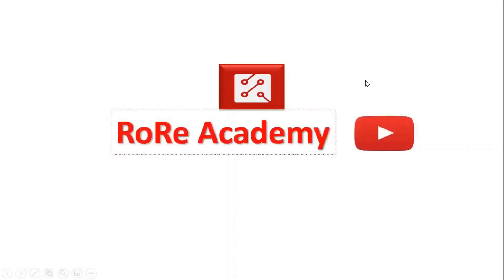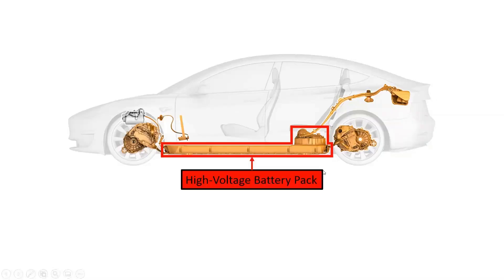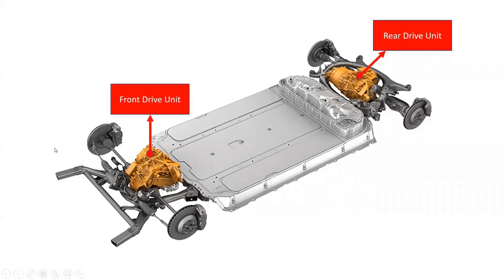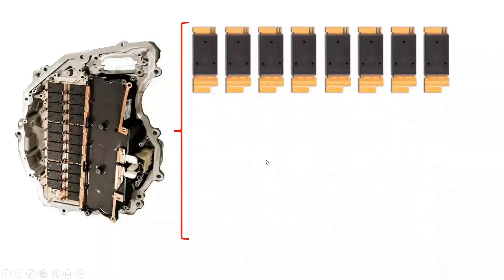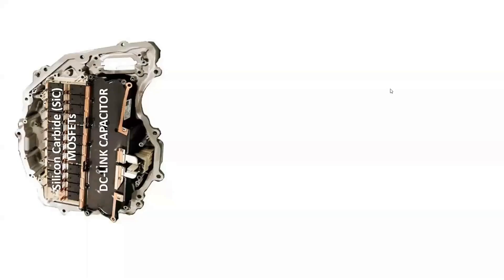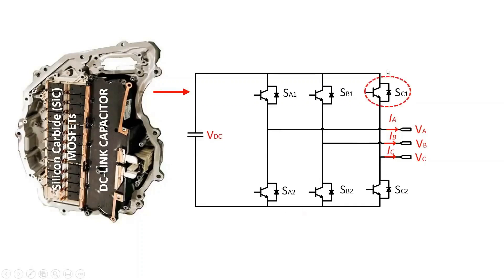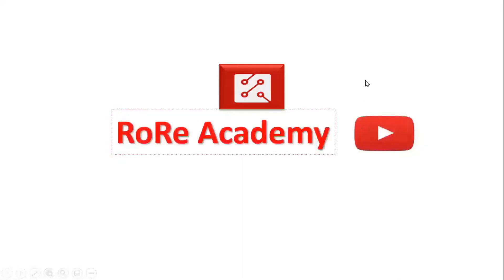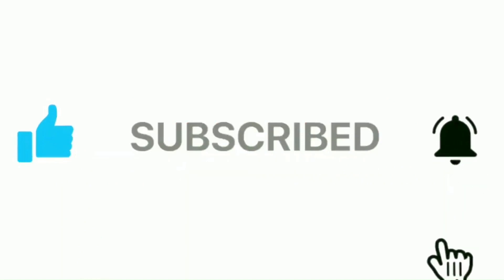Understanding How the Inverter Topology in a Tesla Model 3 Works?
This video presents an in-depth analysis of the operational principle of the inverter topology in a Tesla Model 3. This video is part of the series "Power Electronics Technology in a Tesla Model 3".